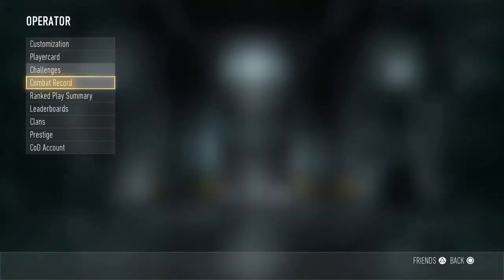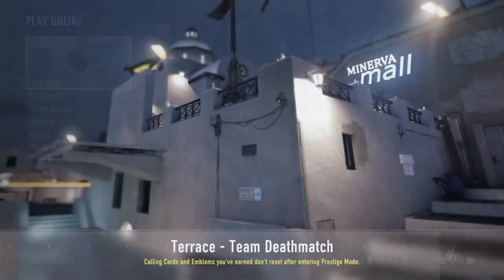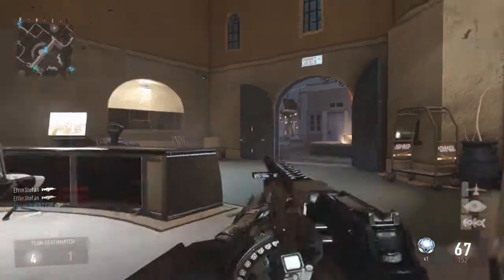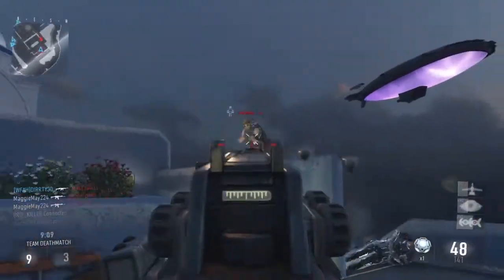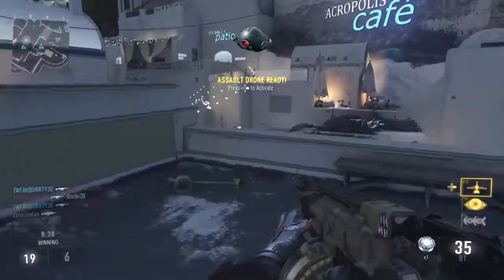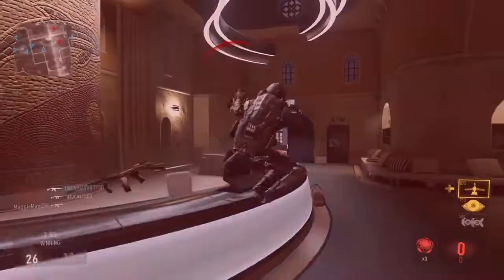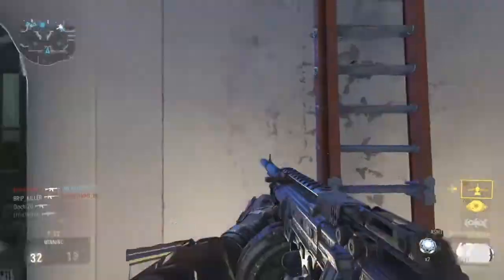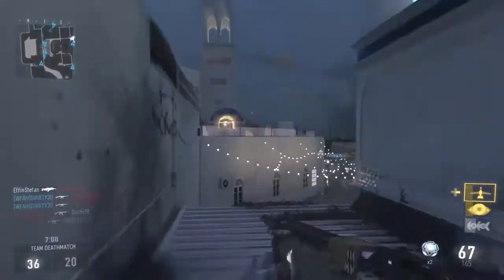Call of Duty Advanced Warfare Gameplay new update.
My best Gameplay so far. I also talk about how the game is so far. And the music is from the PS4. Enjoy.